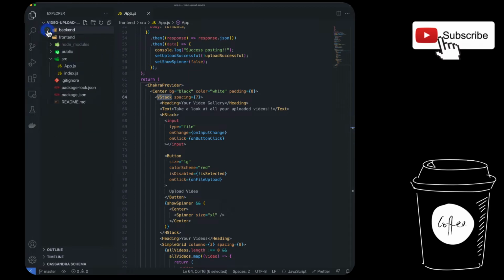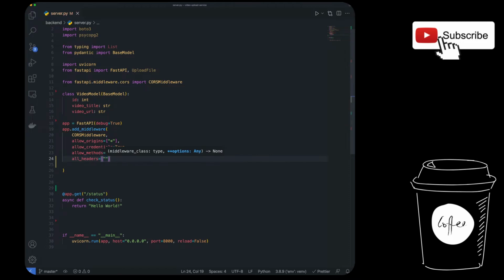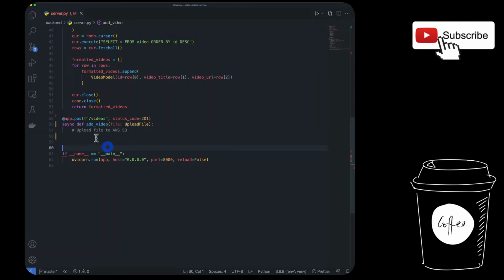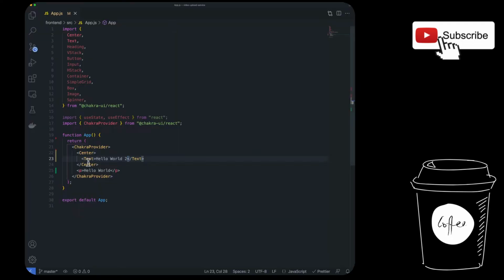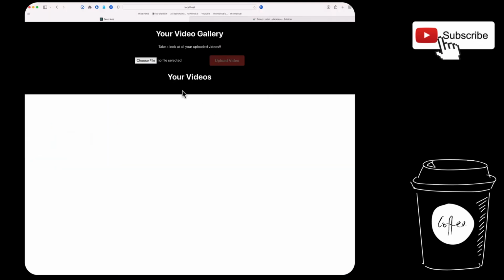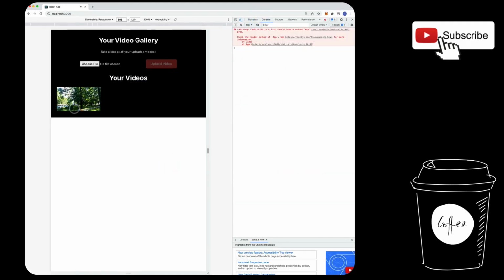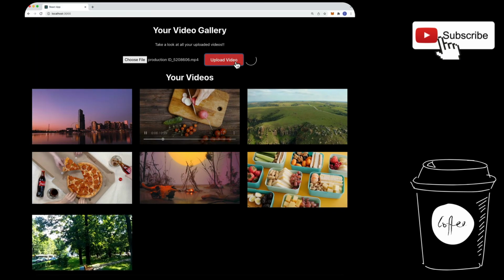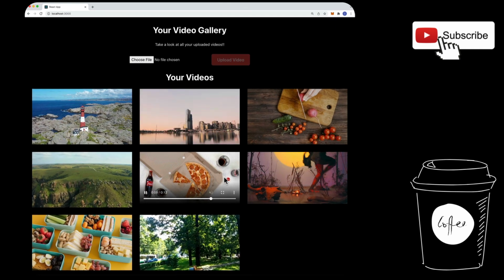Let’s Build a Full Stack Video App with FastAPI, PostgreSQL, AWS S3, React JS & Chakra UI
Let’s build a full stack video application from scratch using Python Fast API, PostgreSQL, Docker, AWS S3, React JS & Chakra UI!

The frontend will be build out of React JS and Chakra UI. This will help you learn how to build beautiful UIs in React without needing to write tedious HTML and CSS.

On the backend, we will have a simple Python API with GET and POST endpoints. We are going to store the original video in Amazon’s object storage called AWS S3 and then store the metadata about the video file in a relational PostgreSQL database.

You will also learn about React hooks, API testing through Insomnia and lots more!

0:00 Intro & Demo
1:31 Tech Stack
3:24 Docker Setup
4:11 Database Setup
5:30 Backend Start
6:58 Status Endpoint
9:01 GET Endpoint to get all videos
15:00 POST Endpoint to upload video
20:27 Frontend Start
21:22 Frontend Packages & Chakra UI Intro
23:00 UI Implementation
27:15 useState React Hook
28:35 useEffect React Hook
30:15 Grid of Videos
35:00 Upload File on Frontend
41:30 Testing Finished App
47:00 Recap & Code Walkthrough
52:00 Outro